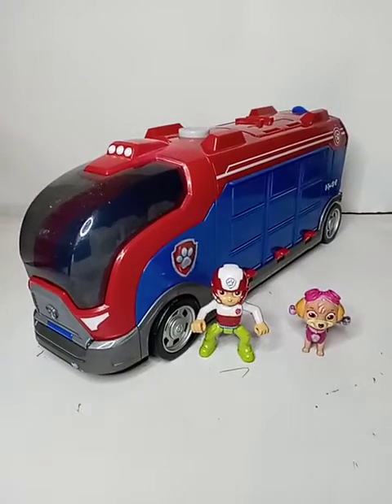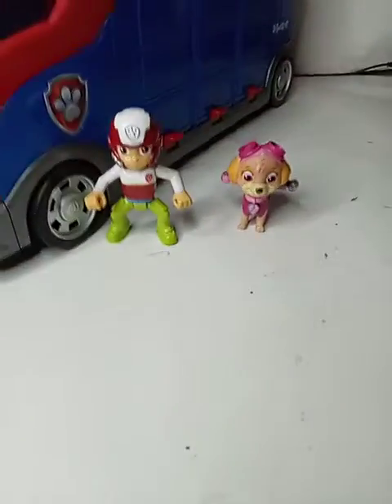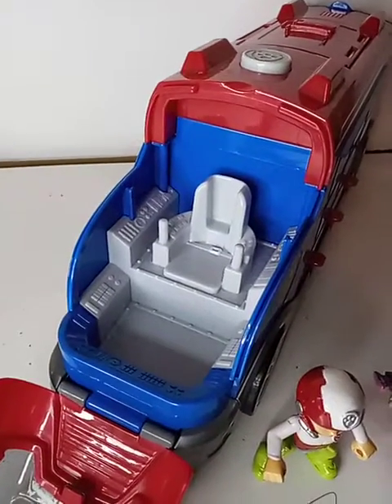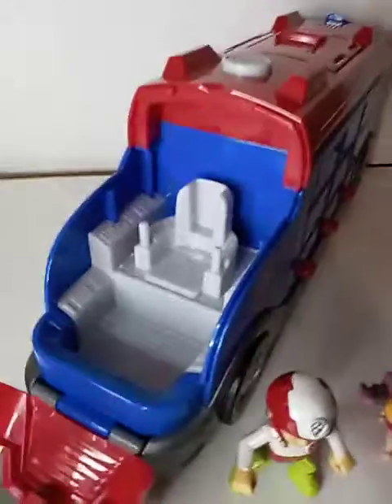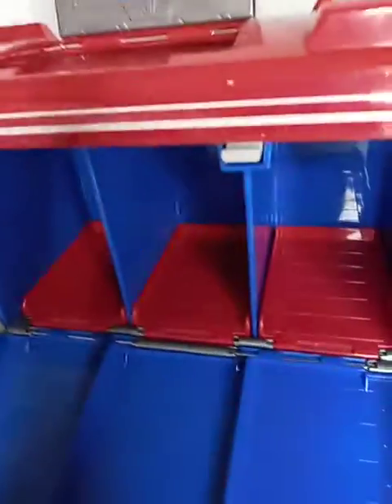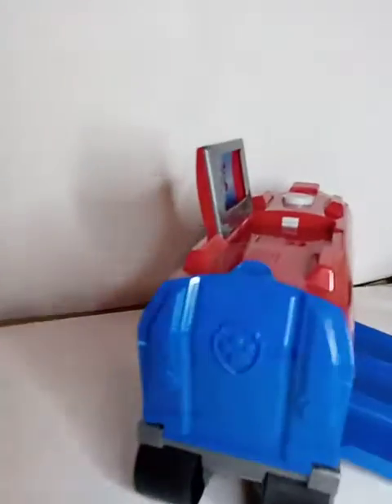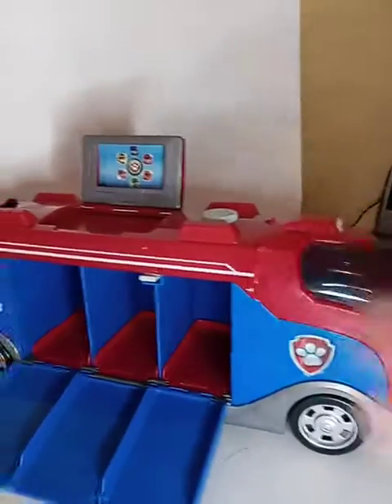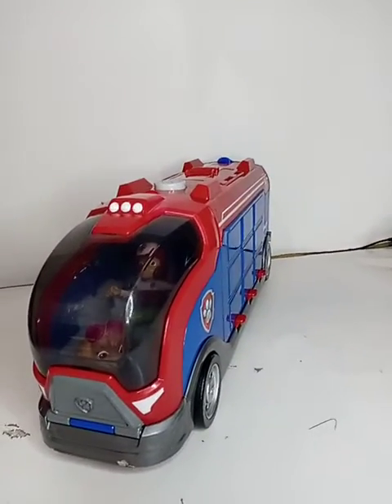Paw Patrol Mission Cruiser Toy Truck Vehicle Patroller Bus RV Toy & Ryder & Sky (Works)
Paw Patrol Mission Cruiser Toy Truck Vehicle Patroller Bus RV Toy & Ryder & Sky. Condition is "Used". Not original figures with vehicle.